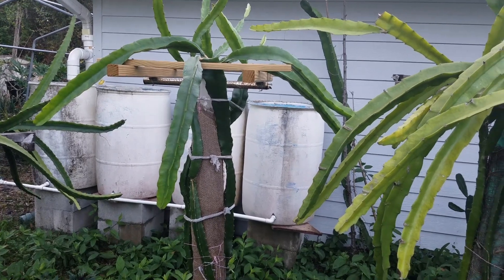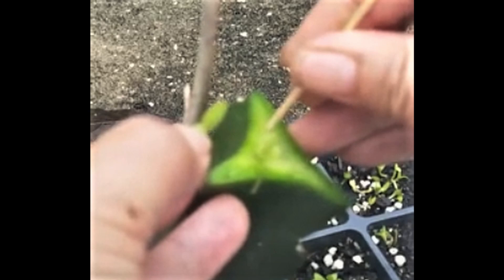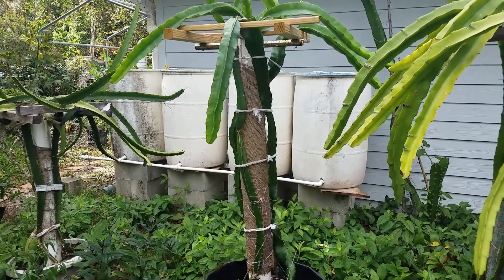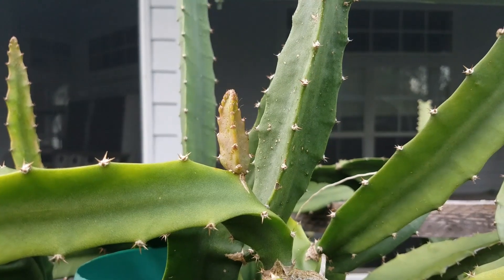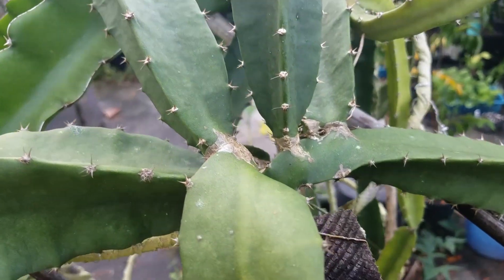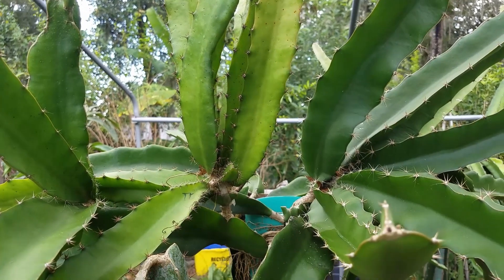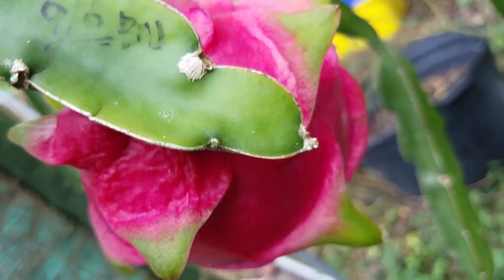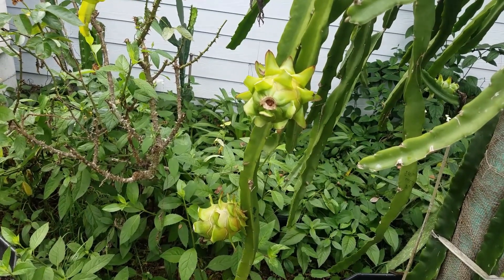Dragon fruit crossing P12: Tooth pick and Trellis top grafting methods summary and update.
This is an one year anniversary summary and update on the dragon fruit crossing hybridization experiment, focused on the Tooth pick grafting method and the Trellis top grafting method used in this experiment.